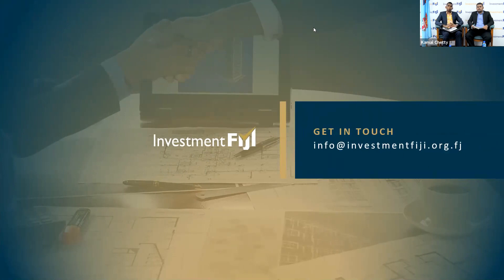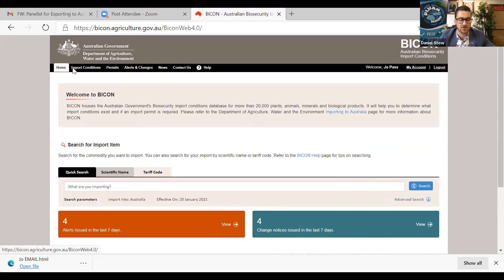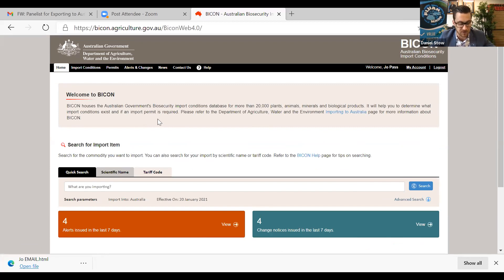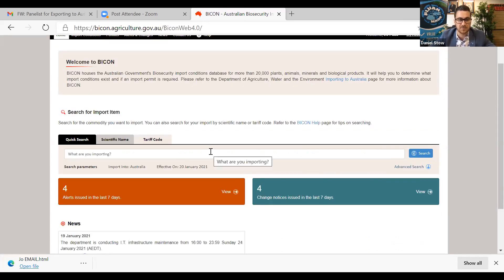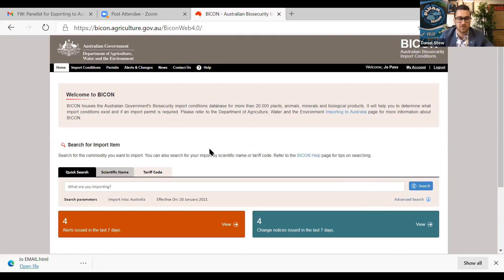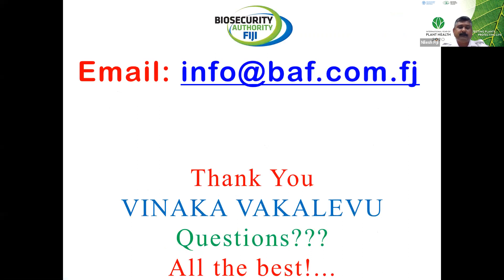Exporting to Australia Webinar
Fiji Consulate General & Trade Commission was pleased to host a webinar for Fijian businesses and exporters to learn all about exporting to Australia! Perfect for all fruit, veg and food producers and distributors, large and small. Together with Investment Fiji, Biosecurity Authority of Fiji and the Australian Department of Agriculture, we explored the regulations, rules and systems you will need to navigate in order to get Fijian products to Australia and access new market opportunities.